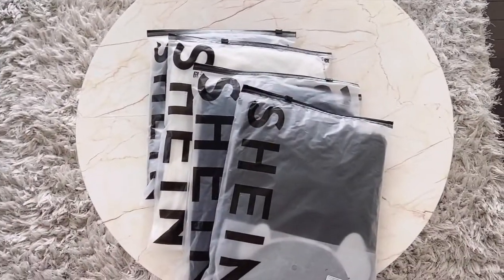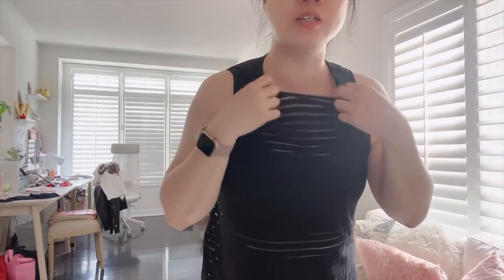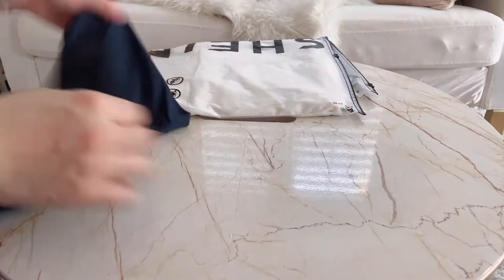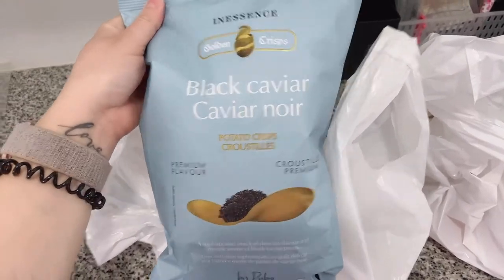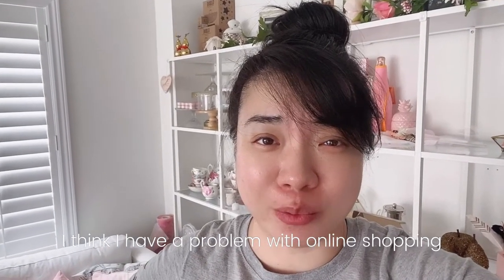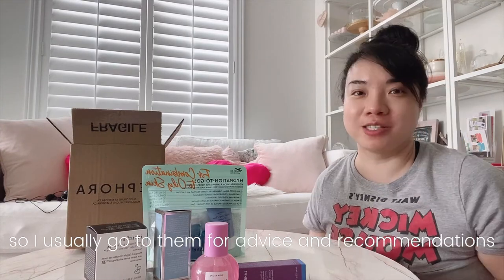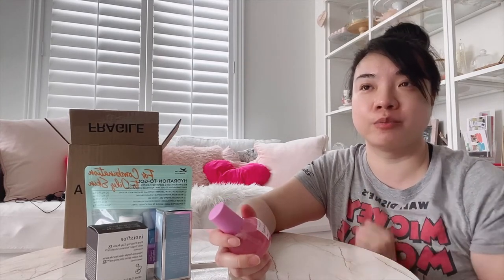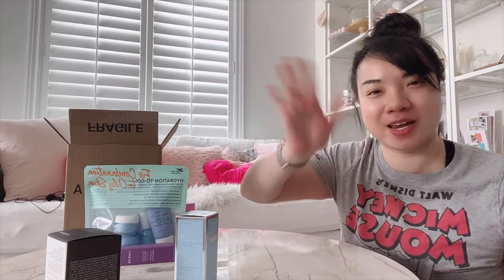My Shopping Haul | SHEIN, SEPHORA,...& CHIPS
Today’s vlog is all about shopping! I probably spent more time online shopping than I should. It’s hard to pass up on sales…who else is with me?

It’s my first time ordering apparel from this online retail store, SHEIN.
I've heard positive things about them and have a few friends who have bought stuff from them, so why not?!

Have you shopped at SHEIN before? Let me know if there’s anything you think I should try out!

Hope you enjoyed this vlog, my friends!